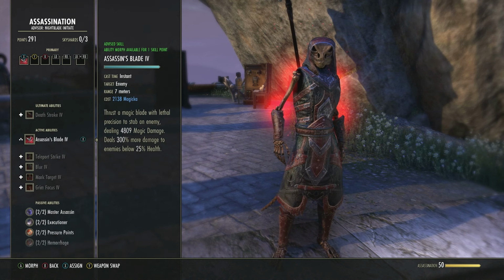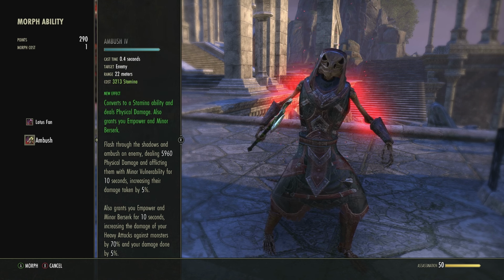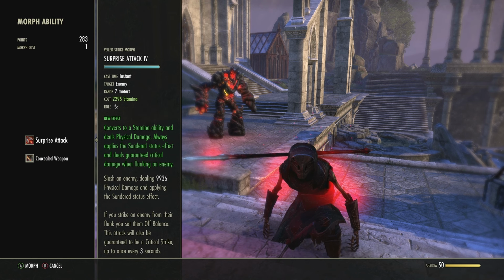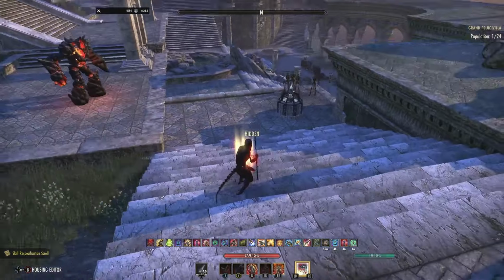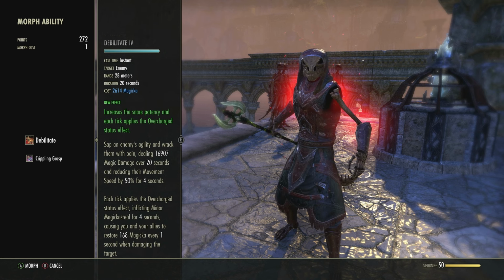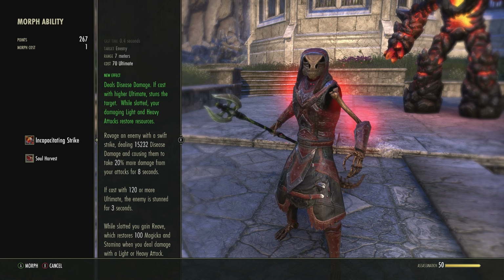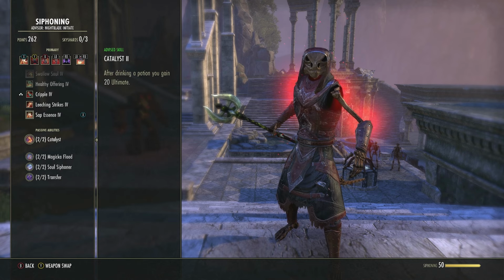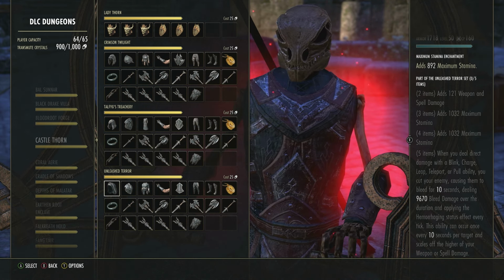ESO - ULTIMATE NIGHTBLADE CLASS GUIDE FOR BEGINNERS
The Elder Scrolls Online Nightblade Class guide is finally here! Everything you need to know about their skills, passives, Ultimates, play style and identity, and so much more! This guide is up to date for ESO 2023 so potentially could change over time but don't worry, any changes to skills with updates will be in a later video if and when that happens and will also be on the Nightblade page on the website! But for NOW, this is 100% relevant!

Time stamps:

00:00 - Start
00:19 - About The Nightblade
01:30 - How to level up the skill lines

03:30 - Assassin's Blade and morphs
07:04 - Teleport Strike and morphs
10:27 - Blur and morphs
12:05 - Mark Target and morphs
13:45 - Grim Focus and morphs

15:49 - Veiled Strike and morphs
20:24 - Shadow Cloak and morphs
18:56 - Path of Darkness and morphs
22:08 - Aspect of Terror and morphs
24:11 - Summon Shade and morphs

25:50 - Strife and morphs
27:28 - Malevolent Offering and morphs
29:02 - Cripple and morphs
30:15 - Siphoning Strikes and morphs
32:44 - Drain Power and morphs

35:59 - Death Stroke and morphs
37:20 - Consuming Darkness and morphs
38:24 - Soul Shred and morphs

39:30 - Assassination Passives
41:37 - Shadow Passives
42:50 - Siphoning Passives

45:00 - FUN sets for class identity